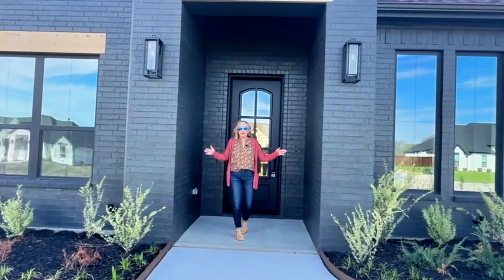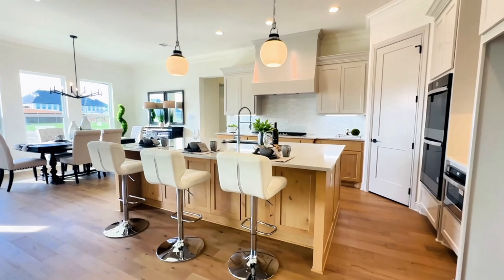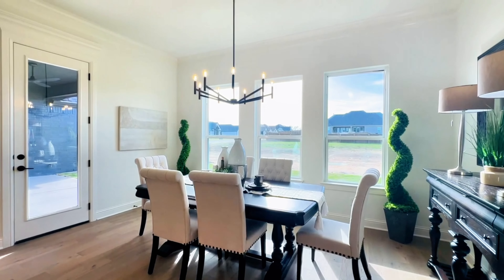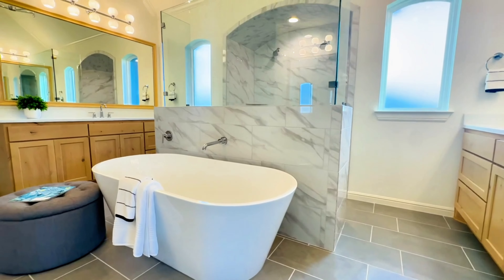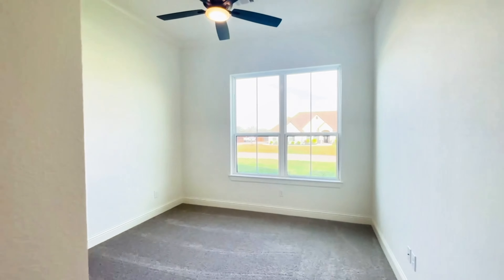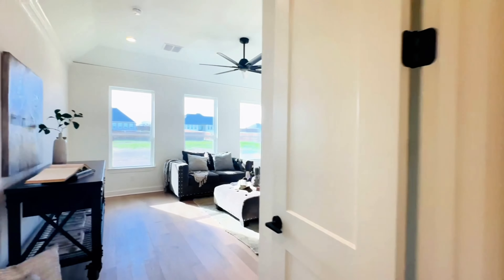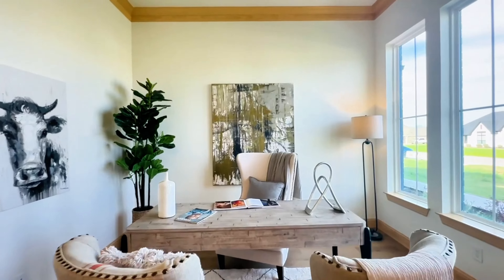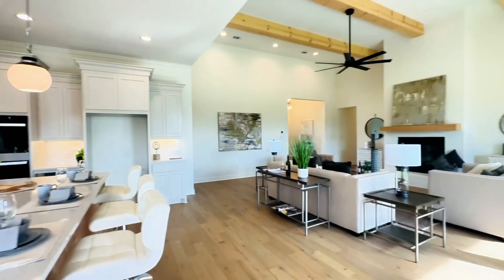Tour a Couto Home in Panther Creek Estates in Aledo, TX west of Fort Worth - Cape May Floorplan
Discover the charm of the Couto Home, which is nestled in the Panther Creek Subdivision of Aledo, TX. This modified Cape May floorplan is part of Couto’s Signature Series and offers a luxurious living experience. With four cozy bedrooms, a vast game room, and a gourmet kitchen featuring a broad island, the home is a blend of chic design and practicality.

Foyer 00:52
Open Concept Living 01:05
Kitchen 02:05
Dining Area 03:45
Owner's Suite 04:36
Owner's Bath 05:07
Secondary Bedroom 06:57
Secondary Bedroom 07:05
Secondary Bedroom 07:30
Secondary Bathroom 07:38
Guest Bathroom 08:08
Game Room 08:32
Laundry Room 09:03
Home Office 09:42
Back Patio 10:52

Listed by Zeke Dorr with Cornerstone Home and Ranch

The exceptional craftsmanship shines in every detail, showcasing elegant finishes and an open floor plan that merges comfort with high-end sophistication. Revel in the serenity of a brand-new dwelling designed for the modern lifestyle, all within a short drive to Fort Worth. This exquisite property includes 4 bedrooms, 3.5 bathrooms, a 3-car garage, a study, a game room, and spans 3,298 square feet of living space.

Panther Creek is a gated community and children attend the highly-acclaimed Aledo ISD.

We have a passion for Fort Worth, real estate and helping people just like you make a smooth move to Funky Town. Our team is always available to new clients, so please don't hesitate to reach out!

Please don't hesitate to reach out any time!